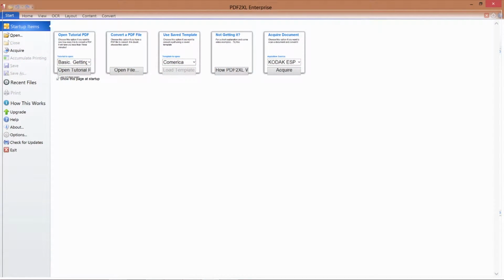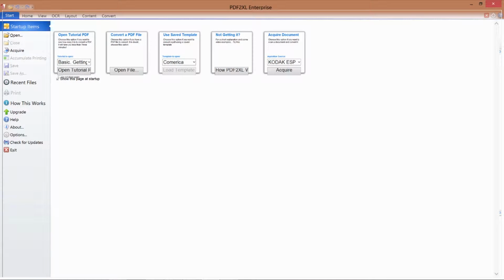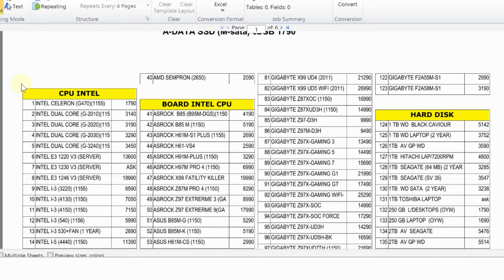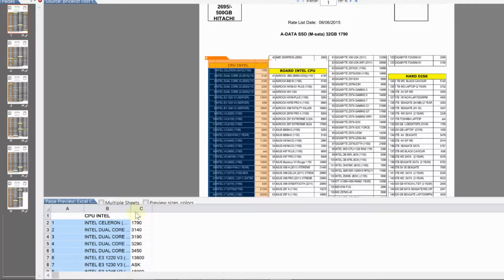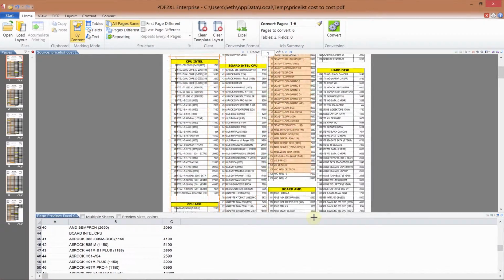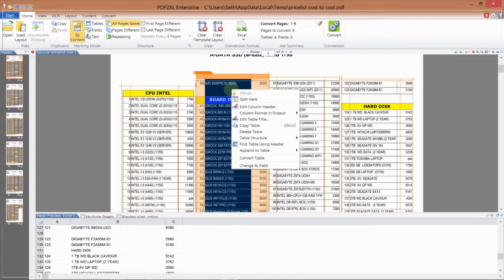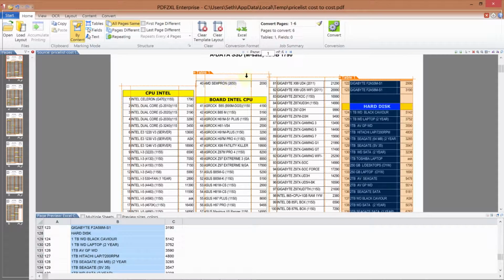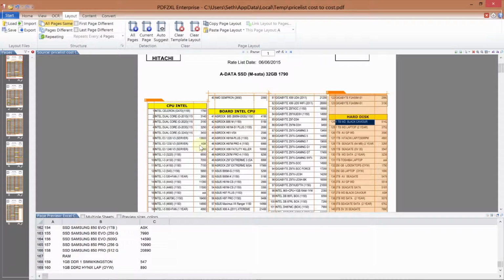Cogniview - Lesson 2 - Lists